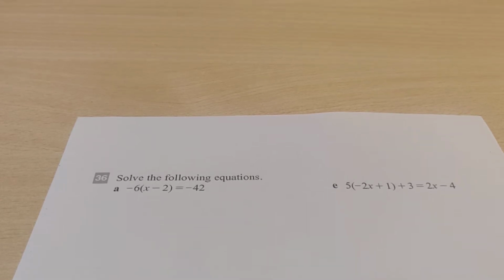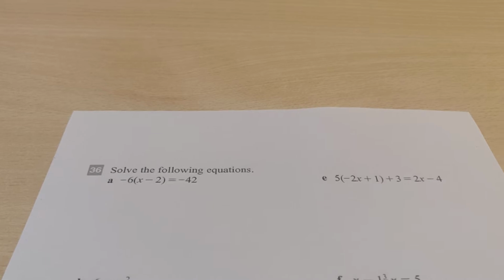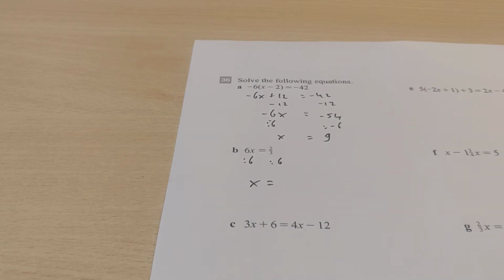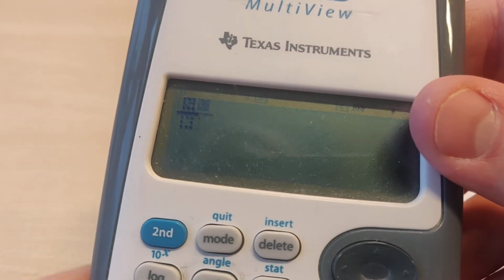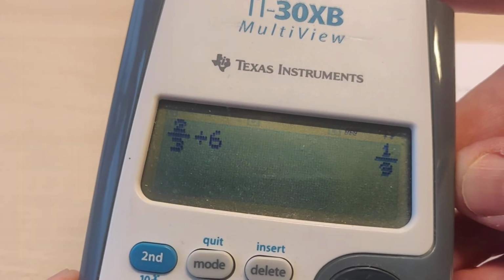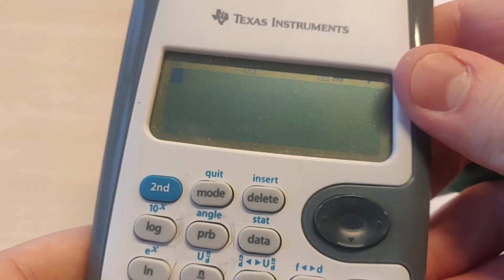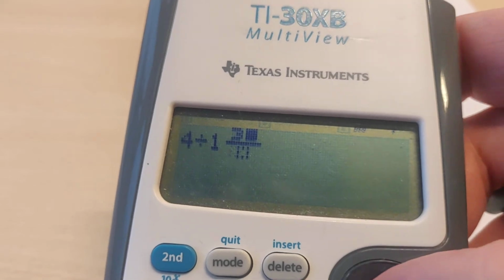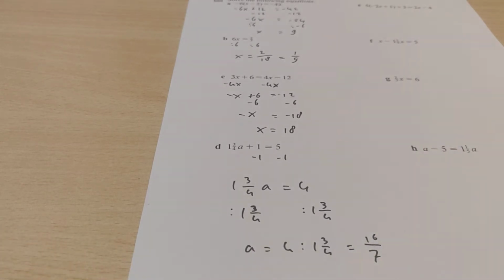2Ht - exercise 36